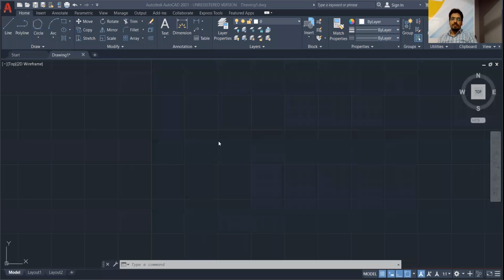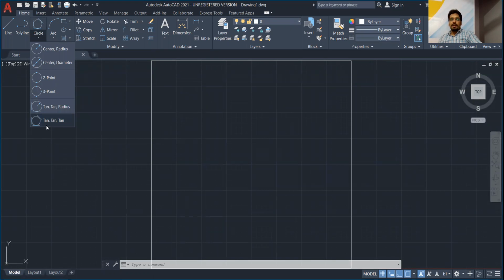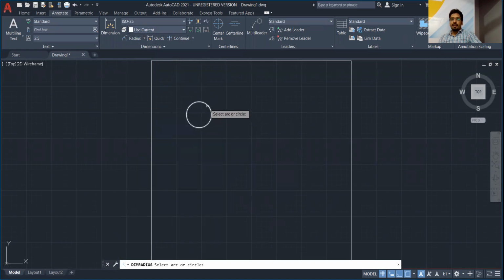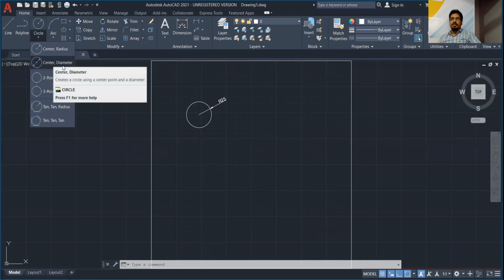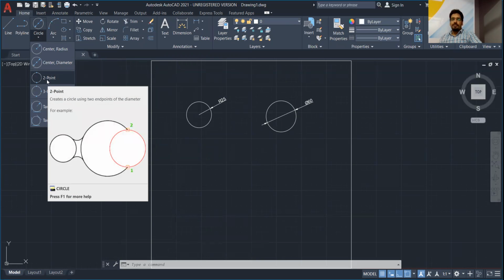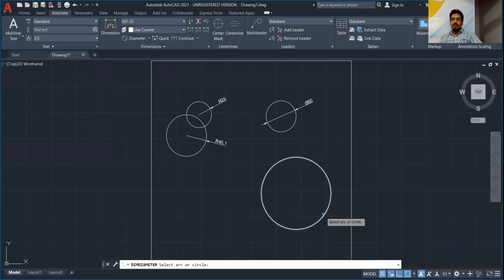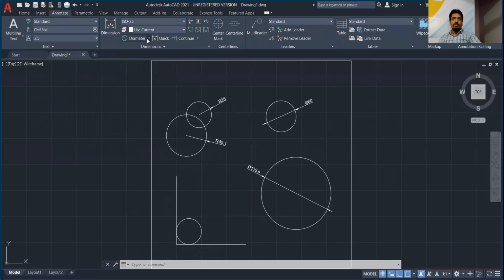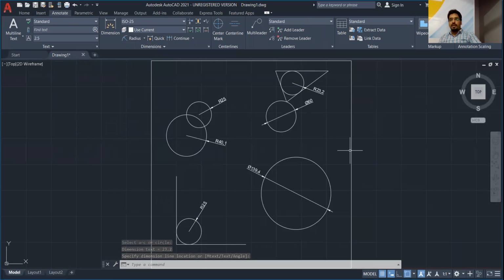how to make circle in autocad | AutoCAD circle command tutorial | radius, diameter, 2p, 3p